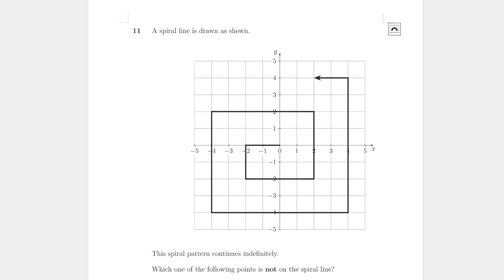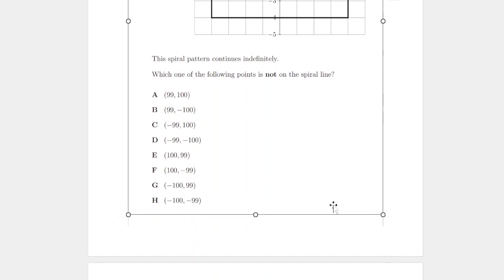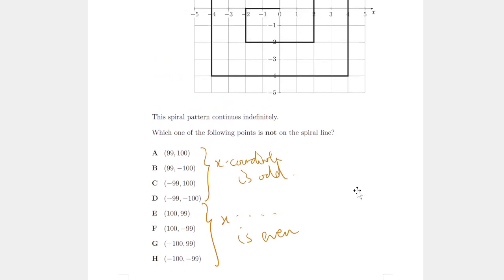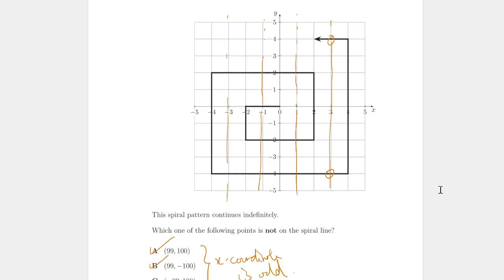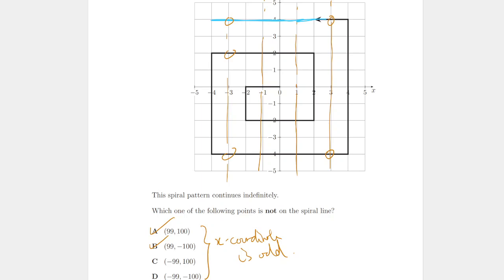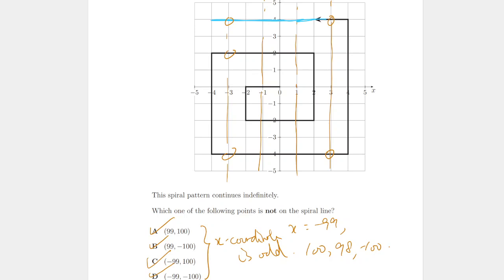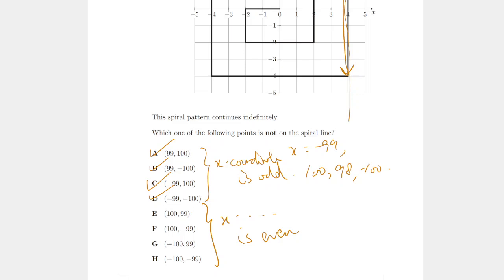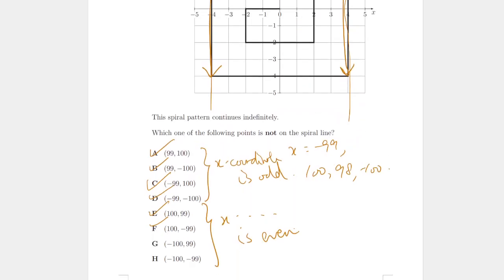STEPBeast - TMUA 2020P2/Q11 (Coordinate Geometry)